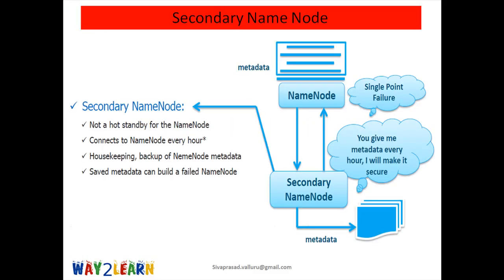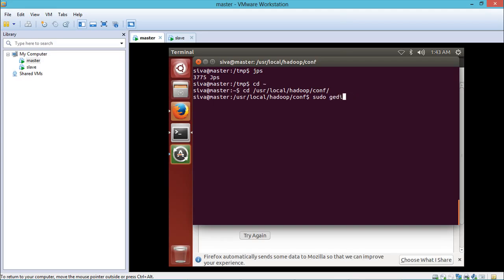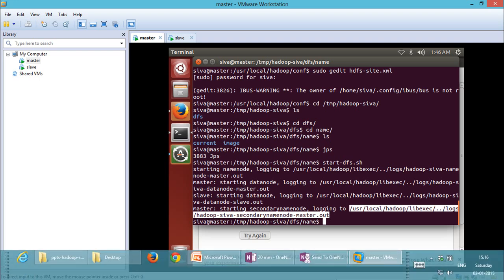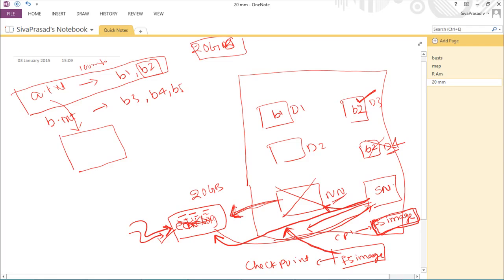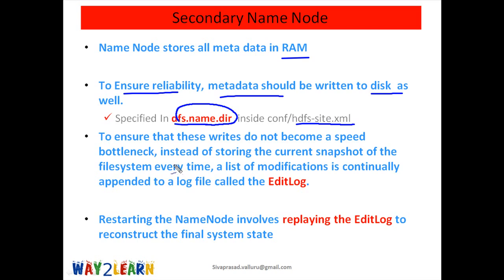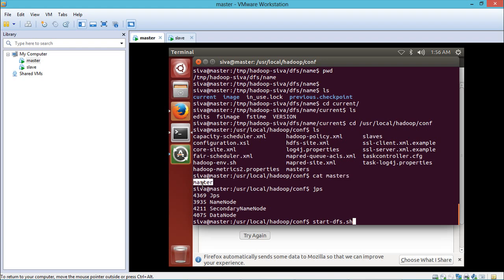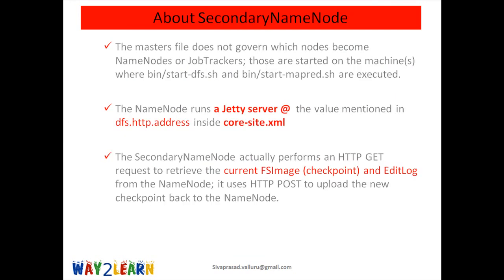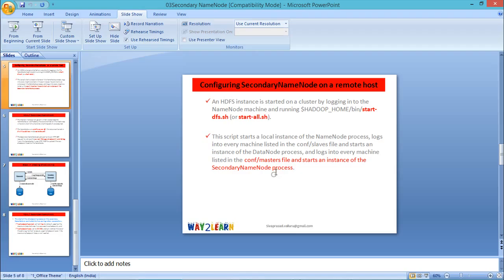SecondaryNamenode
This video tells you..how the secondary name node will works , how it gets the data from namenode and illustration of editlog and fsimage